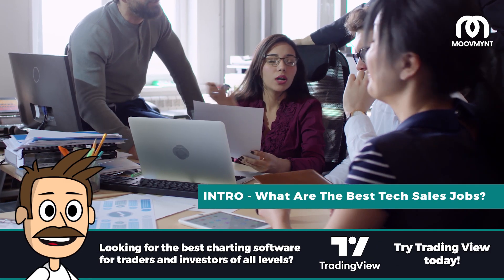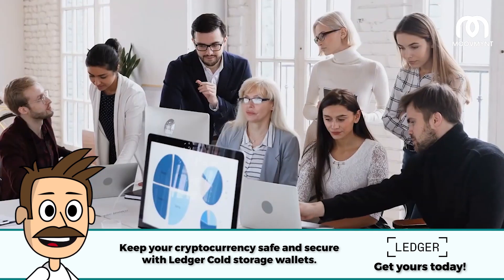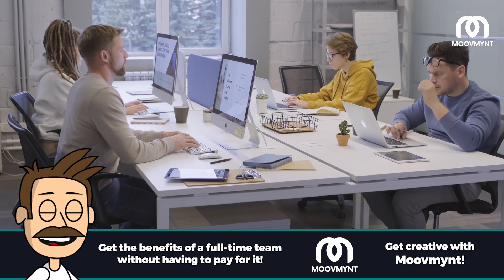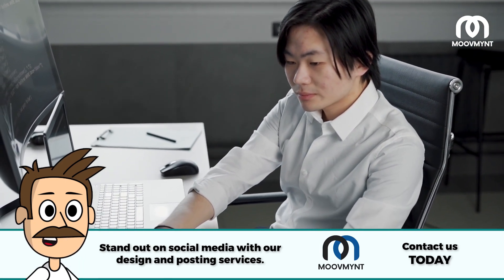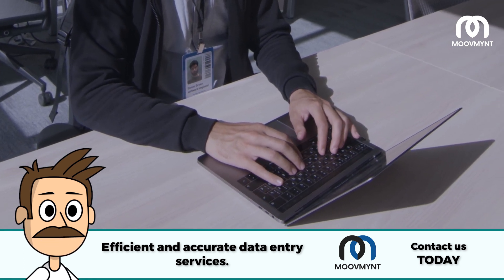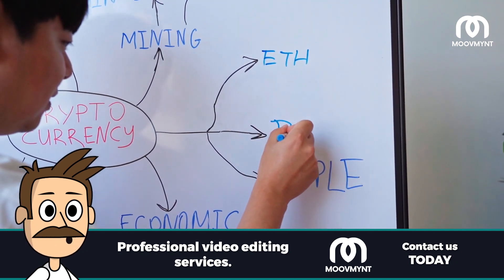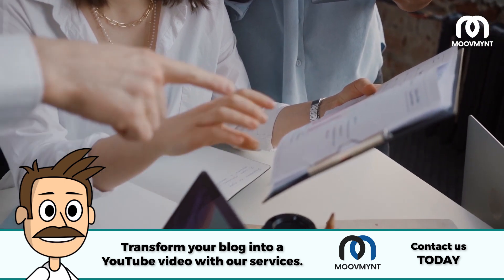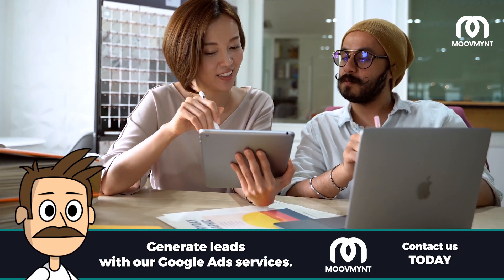What are the best tech sales jobs?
Do you love technology? Are you great at sales? If so, a tech sales job might be the perfect fit for you! Tech companies always look for talented and driven individuals to sell their products and services. If you’re interested in finding a tech sales job, then read on. In this post, we will discuss what tech sales jobs are available, how to apply for them, and what skills you need to succeed. Let’s get started!

Timestamps:
00:00 - Intro
00:27 - What is a Tech Sales Job?
00:59 - What's it like to work in tech sales?
01:54 - Tech Sales Jobs: How Much Money Can You Make?
03:28 - The Different Types of Jobs in Tech Sales (And Which One Might Be Perfect For You)
04:45 - The Top Benefits of Working in Tech Sales
06:40 - The Most Challenging Parts of A Tech Sales Job (And How To Overcome Them)
07:41 - Final Thoughts